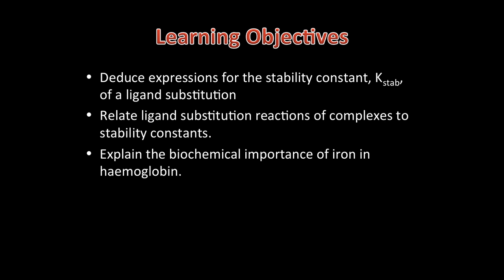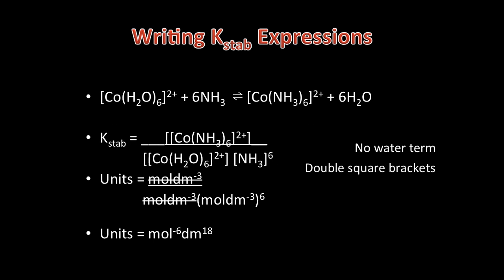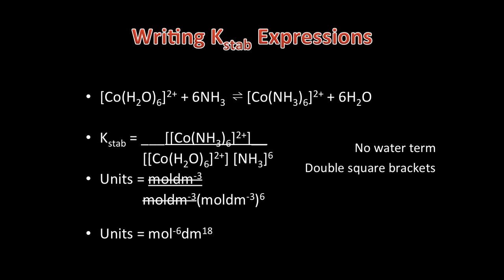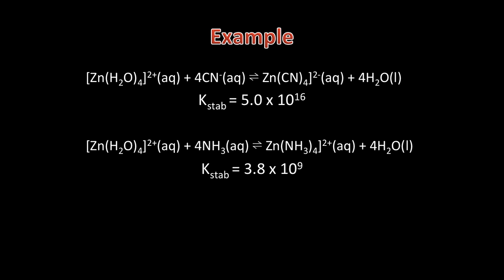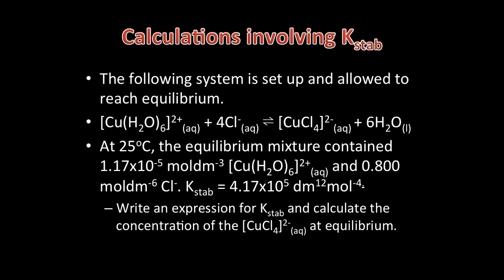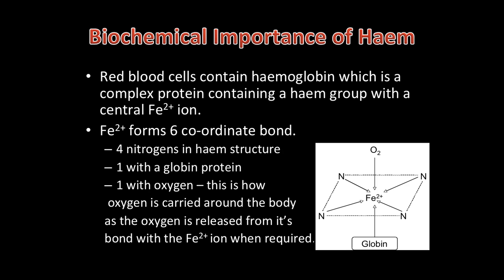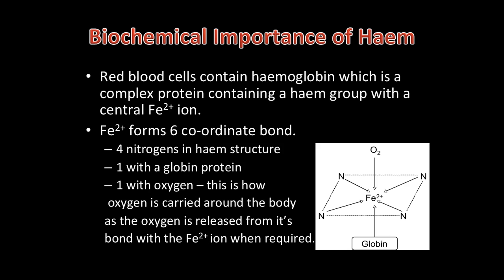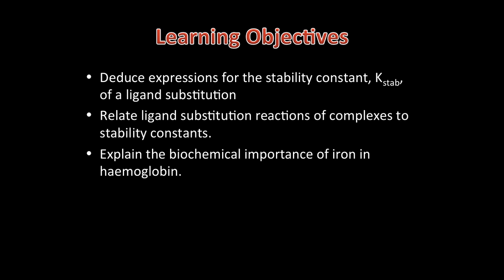Lesson 6 Transition Metals Stability Constant